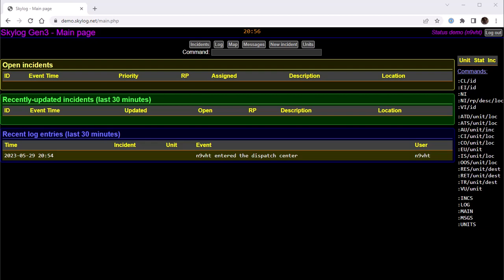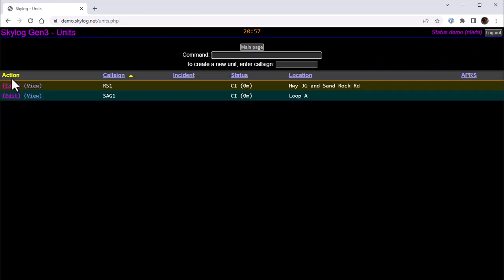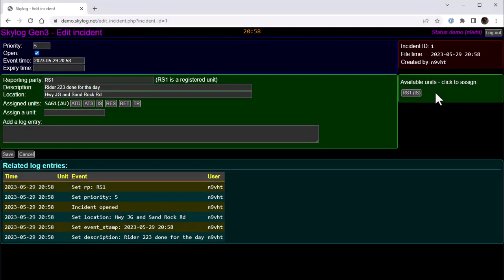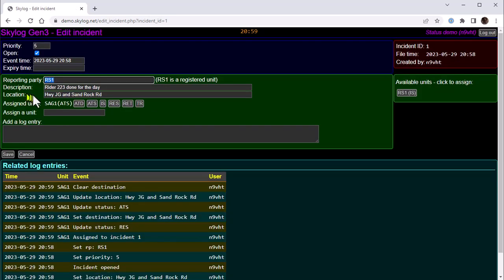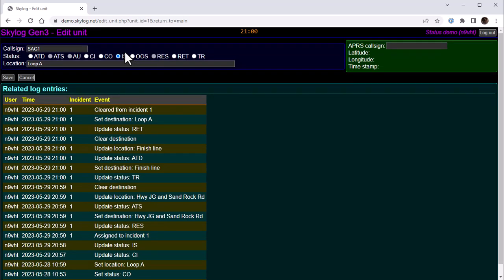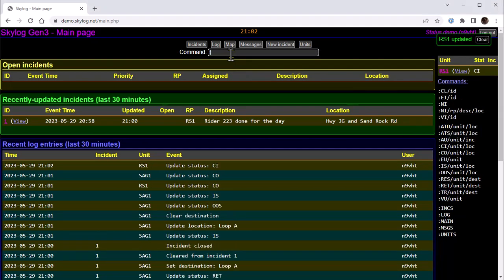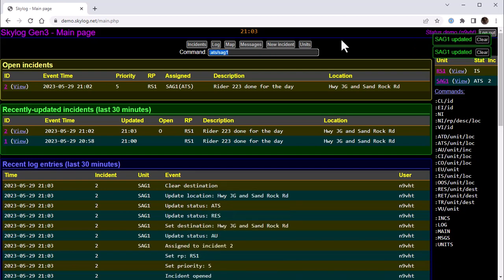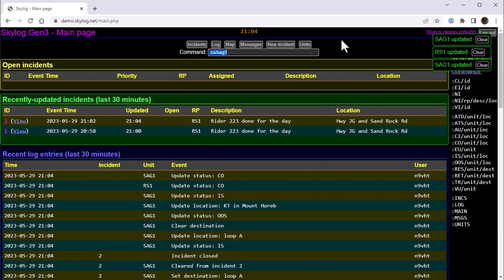Unit status options and flow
A quick demo of the intended flow through the new status options for units.  You'll see the point-and-click method followed by a faster run-through of the keyboard shortcuts.